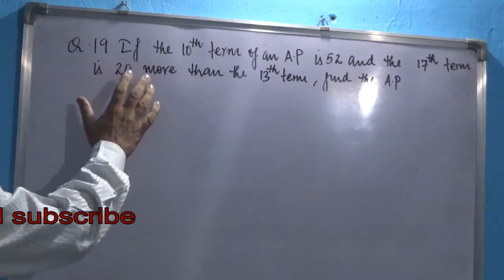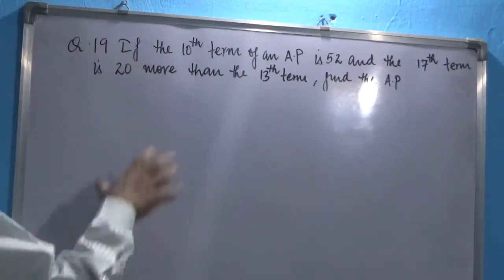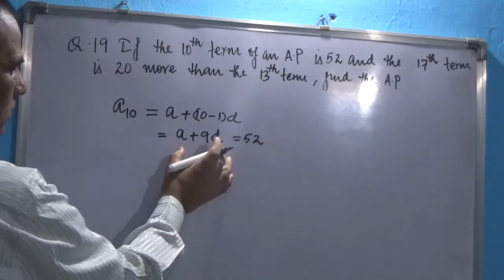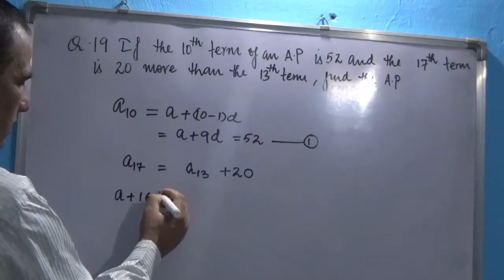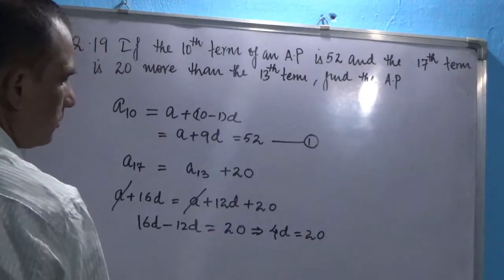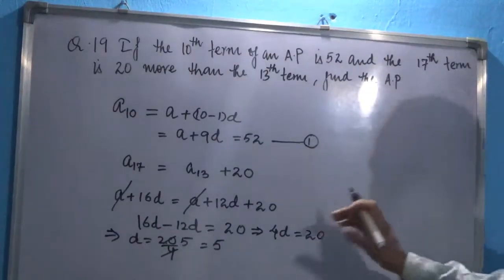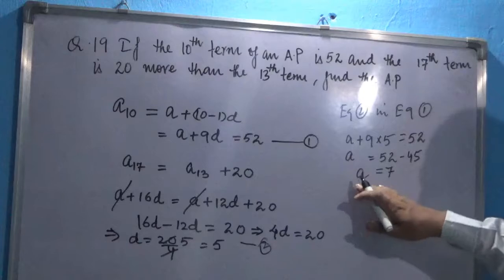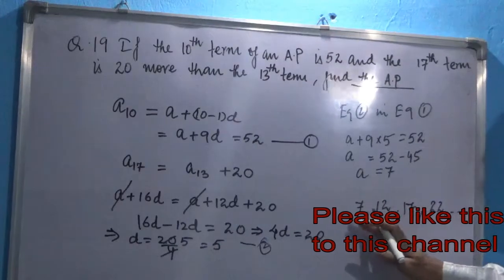10th CBSE Board Maths SA2 Question Paper 2017 Arithmetic Progression Solved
Maths Question Paper 2017- This question appeared in the Maths SA2 question paper. This belongs to the section C. This is the question on A.P
Q 19 – If the 10th term of an A.P is 52 and the 17th term is 20 more than the 13th term. Find the A.P

Ans- To find the A.P we have to find the first term a and the common difference d.
From the first condition we have
a+9d=52 1
and from second condition we havee
a+16d=a+12d +20
4d=20 or d=5 2
Substituting eq 2 in eq 1
we get a + 45= 52
a=7
Therefore, the A.P is 7,12,17,22, .